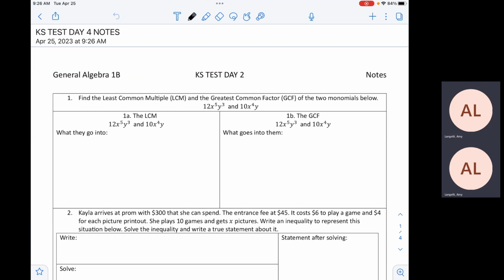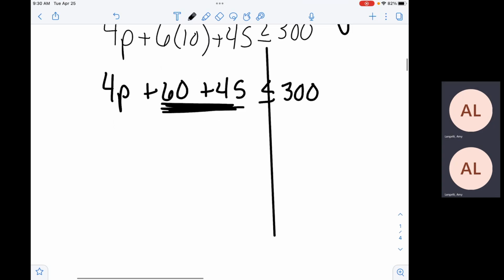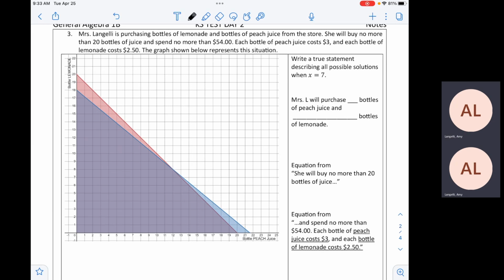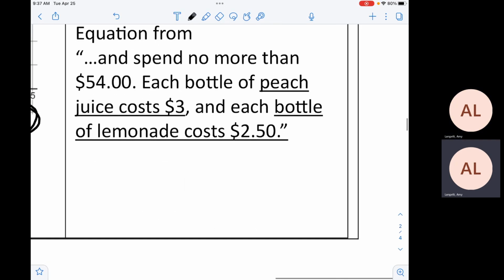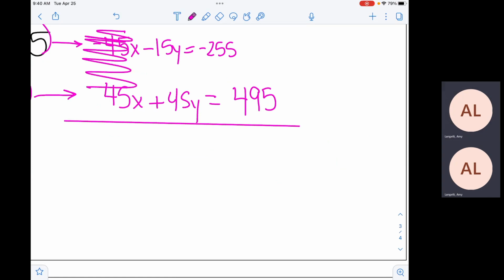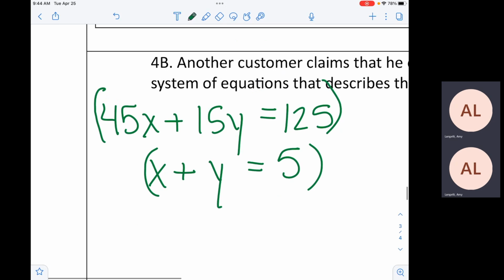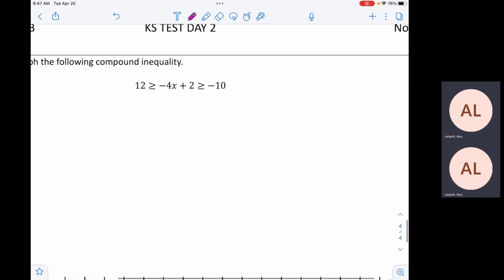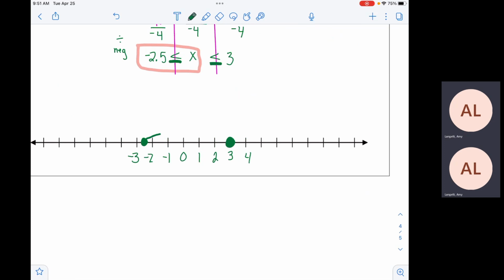Meeting in General 20230425 092534 Meeting Recording